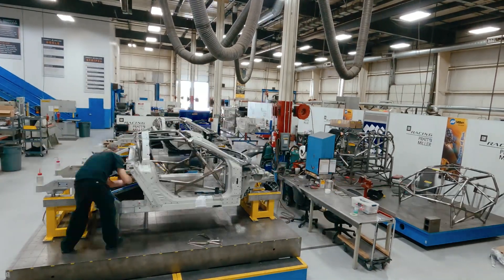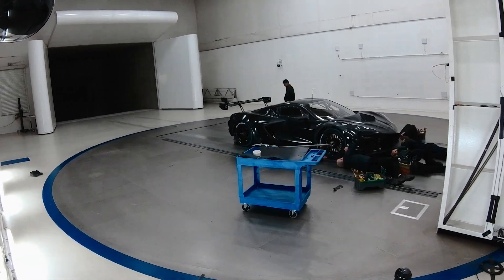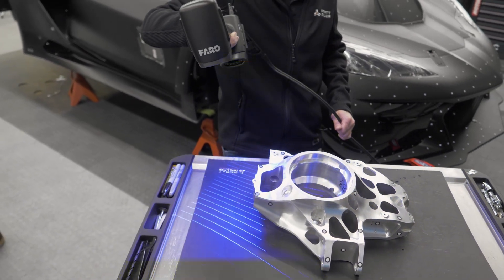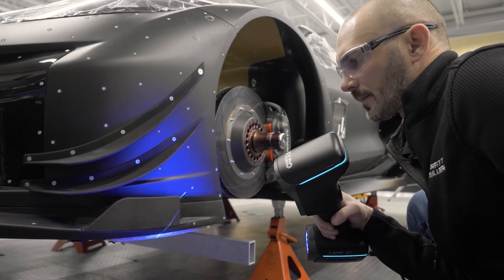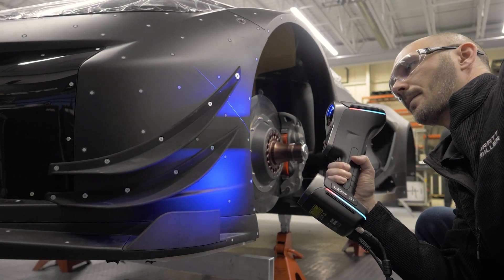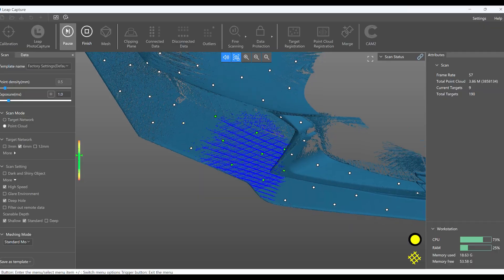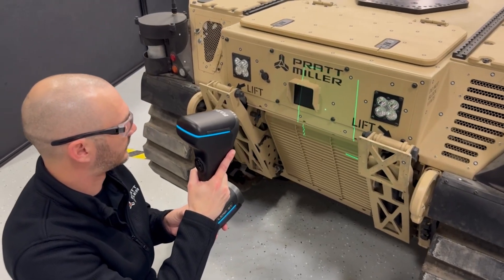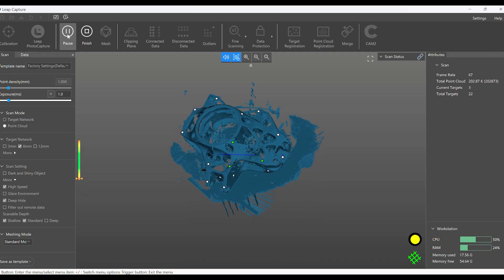Pratt Miller & Leap ST: Revolutionizing Vehicle Development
Join us as Pratt Miller explores how the Leap ST Handheld Scanner could revolutionize their product development stages, particularly in vehicle development.

Discover how this portable, state-of-the-art technology can enable detailed and efficient design, testing, and iteration, ensuring top-notch performance and quality.

Don't miss this in-depth look at the tools that could drive the future of vehicle development at Pratt Miller and learn more about the exciting possibilities with Leap ST here: